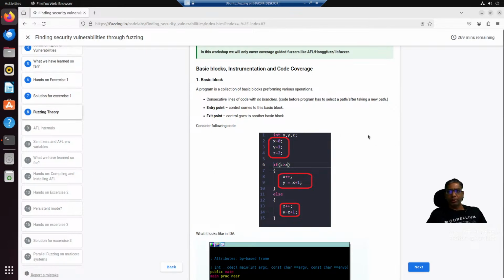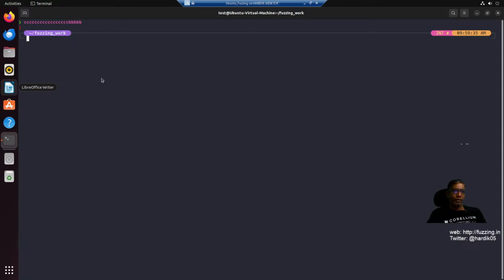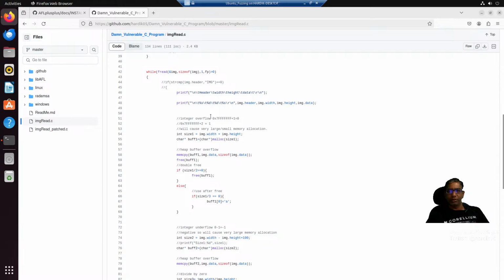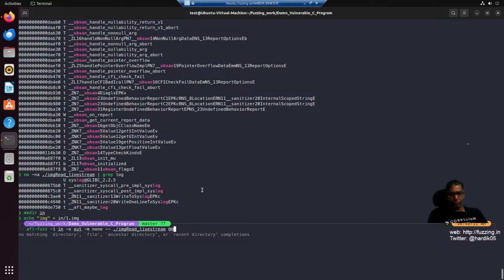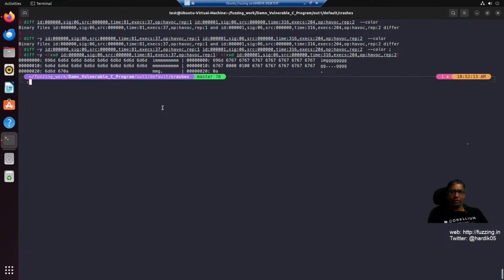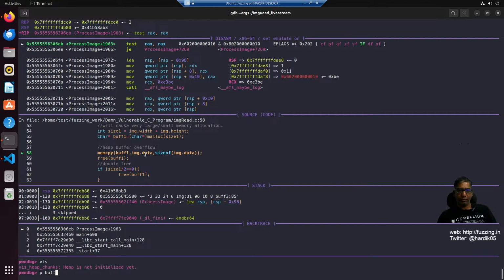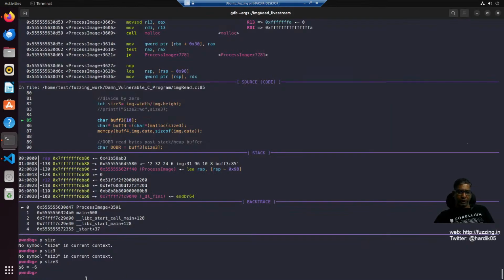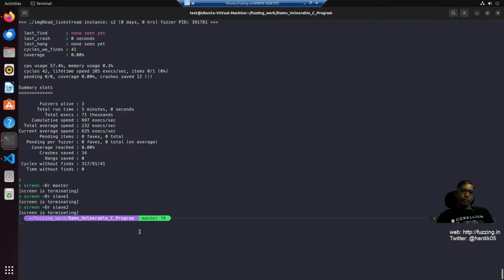Fuzzing for vulnerability - Beginner Edition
🔴 Live Stream: Basics of fuzzing 🔴

This stream will contain following:
1.  Basics fo fuzzing
2.  How to setup AFL++ on system.
3.  How to fuzz a simple C Program with AFL++
4.  How to debug crashes using GDB
5. Conclusion

Resources:
my git repo containing required files: